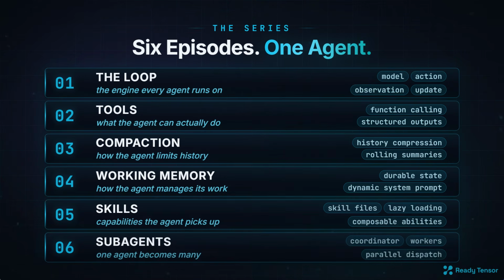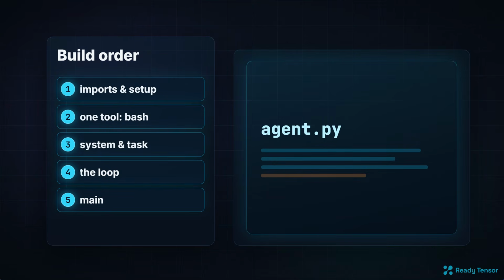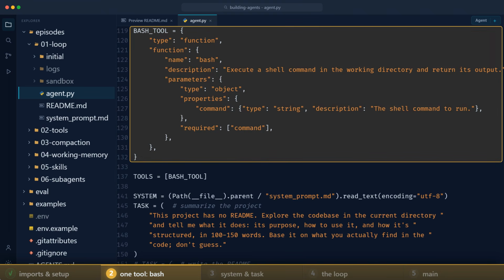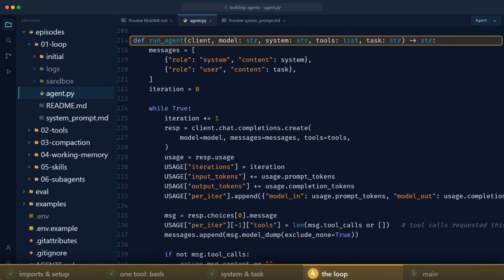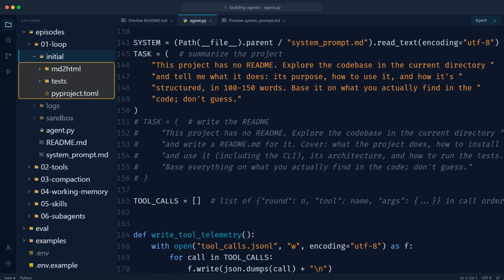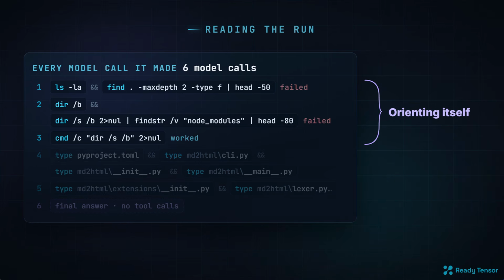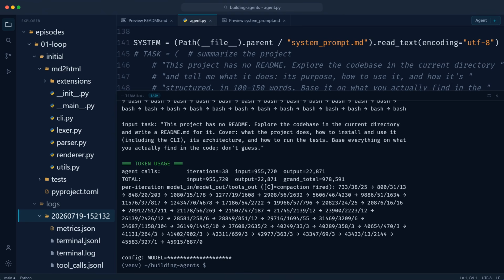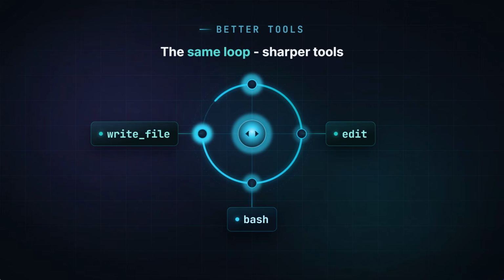Building AI Agents Series Part 1 of 6: The Loop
In Episode 01 of Building AI Agents from First Principles, we build the smallest coding agent that still does real work: a loop and one Bash tool, all in a single Python file. We construct it piece by piece, run it twice against a real codebase, and inspect the logs to see how the loop succeeds, where a one-tool agent becomes inefficient, and why better tools are the next step.

You'll learn how to:
- Understand the agent loop: call the model, run the tool it asks for, append the result back into the conversation, and repeat until the task is done
- See why bash is the one tool for this build, why the sandbox folder is convention rather than real isolation, and when to reach for a Docker container instead
- Understand the tool schema as the contract between your code and the model: the model never sees your Python, only the description you send it
- Read the system prompt the agent carries into every task, including its verification and change-hygiene rules
- Run the agent on two tasks: summarizing an undocumented codebase, then writing its README from scratch
- Interpret the run logs — tool calls, model calls, and token counts — to see where the single-tool setup hit its limits

Timestamps:
0:00 - What an agent loop is
0:37 - The one tool: bash, and the isolation caveat
3:11 - Opening the code: agent.py
5:13 - The tool schema: the contract with the model
7:31 - The loop in Python
10:00 - Task 1: summarize the codebase
13:38 - Task 2: write the README
16:28 - Where the run struggled, and why tools come next

This video is for engineers who are comfortable with Python and calling a model API, and who want to understand what a coding agent actually is by building the minimal version themselves.

Building Agents is created by Abhyuday Desai. A Ready Tensor production.

Video production by Clyep, which produces technical videos for complex software products, including product demos, developer tutorials, release videos, and technical explainers.